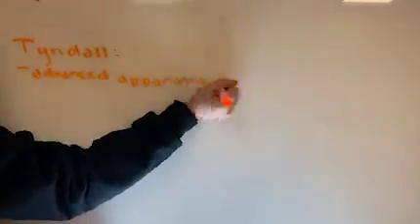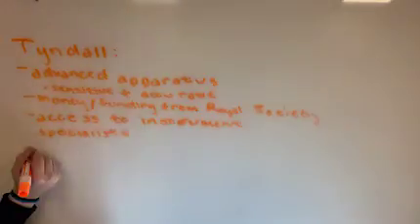ASURE final video project